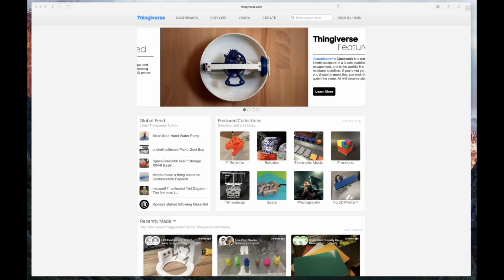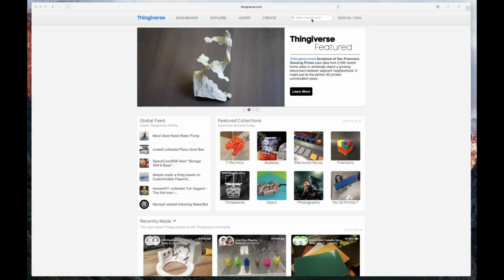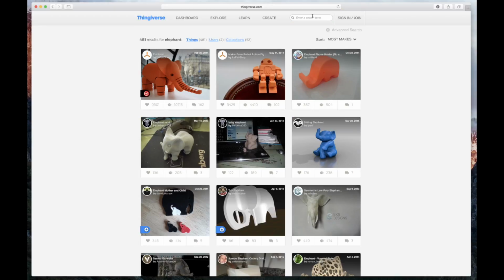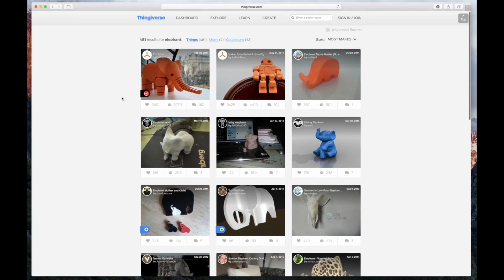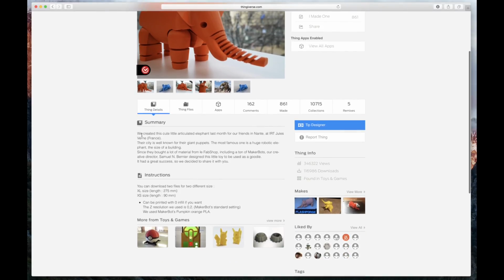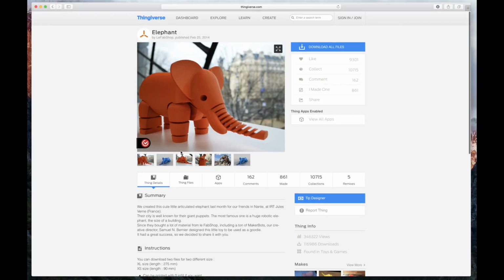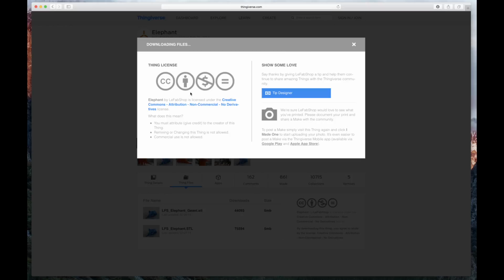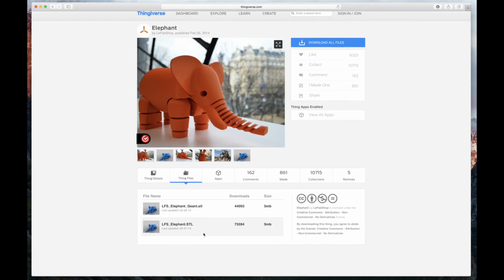Downloading from Thingiverse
This video shows you how to download an .stl file for printing on the 3D printer.